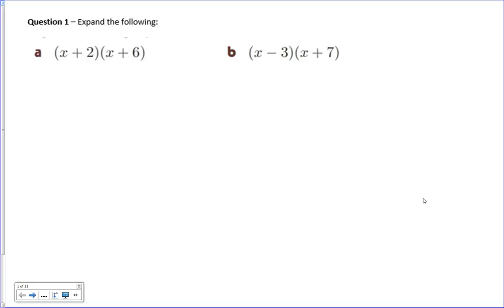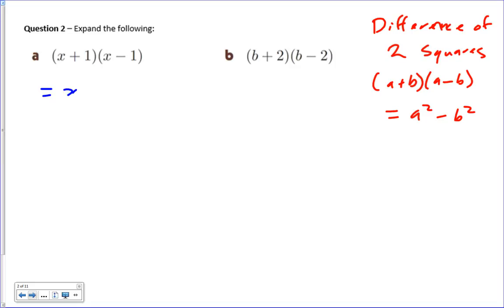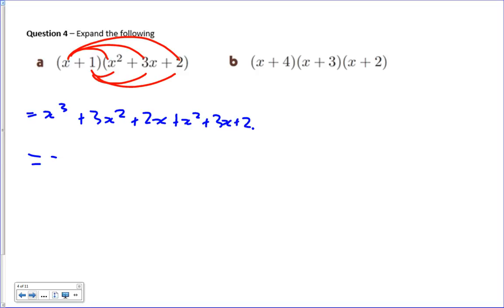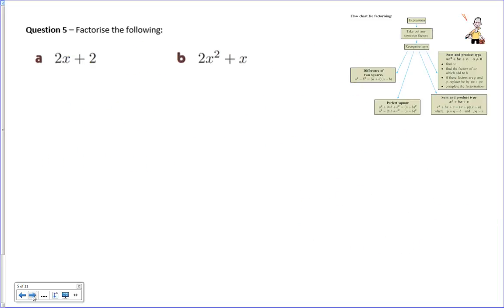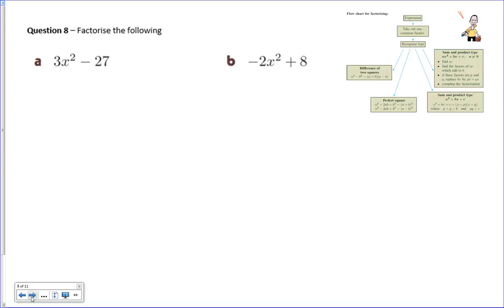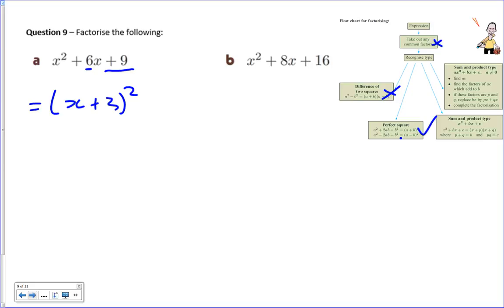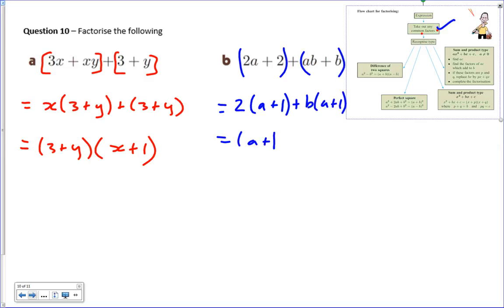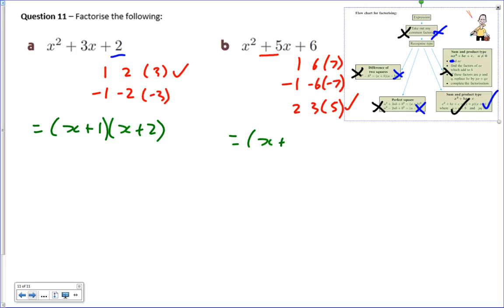expansion and factorisation test part 2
This is the solution video to the expansion and factorisation test part 2 completed at the end of term 2 2015 (mr bastian's 10 maths class).